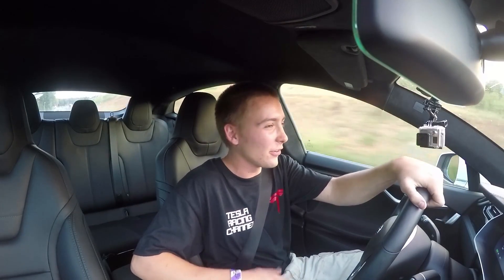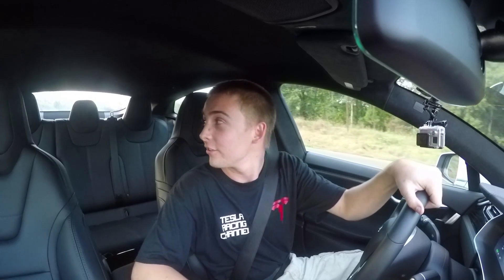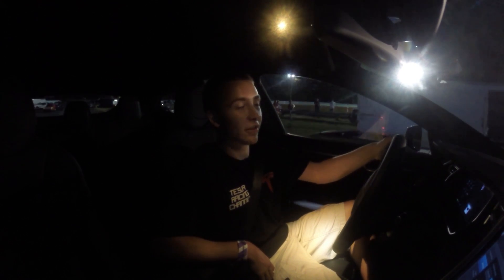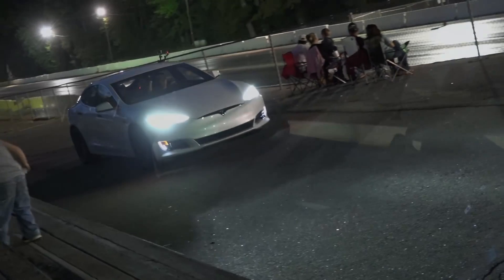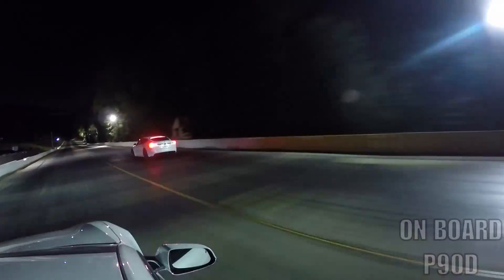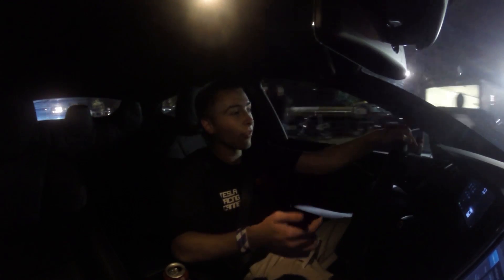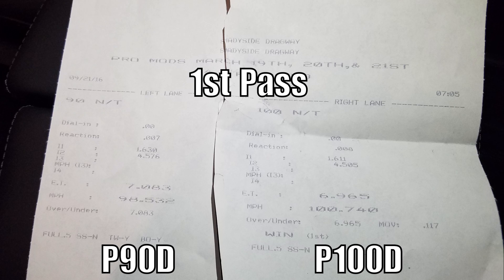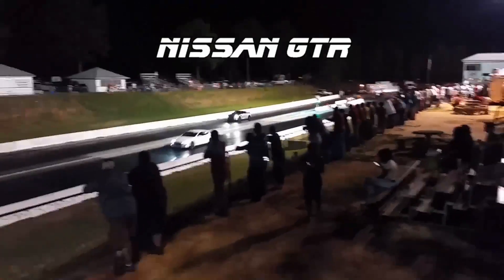How fast is a Tesla P100D at the Dragstrip - Let's find out vs P90D Ludicrous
Save a $1,000 off a Tesla and get free supercharging using
First time at shady side dragway and first time racing our brand new 50 miles on the car Tesla Model S P100D. Drag Racing it against vs our Newest refreshed P90D ludicrous, which is currently the fastest P90D runing 10.80s in the 1/4 mile. We battle these two to get an idea what the p100d will run in the 1/4. Sadly this is an 1/8th mile track but 1/4 coming soon! Tesla Racing Channel